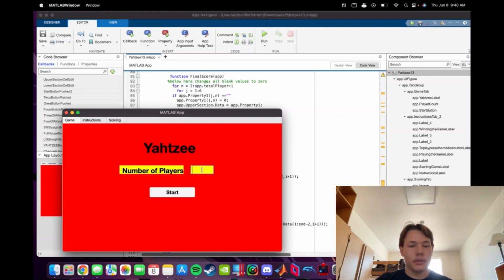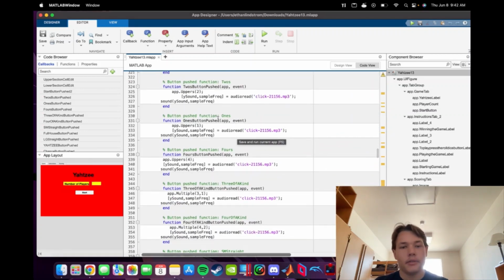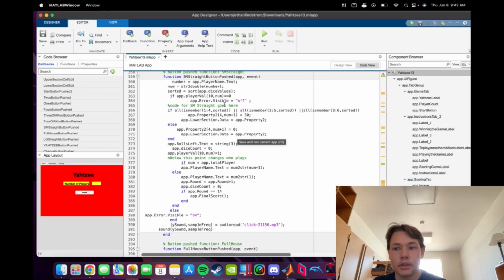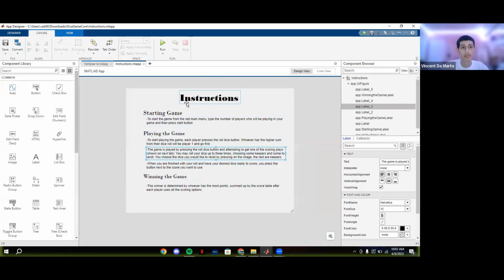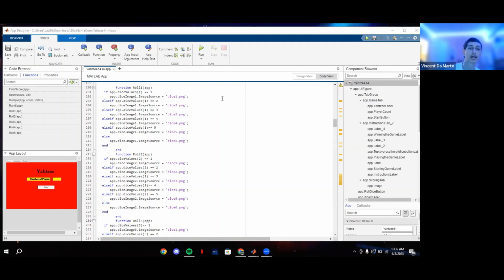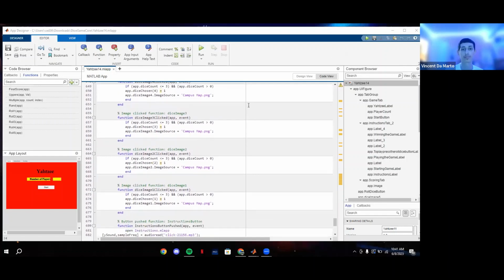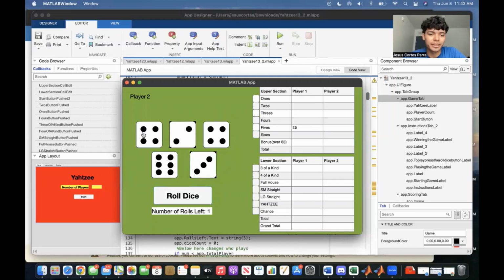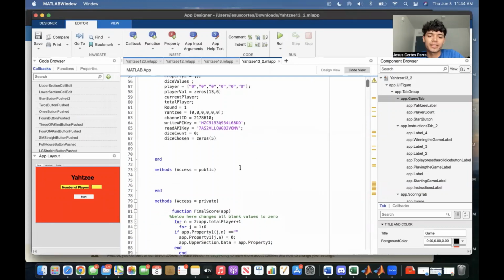ENG 6 Final Project Dice Game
Yahtzee by Vincent, Jesus, and Ethan